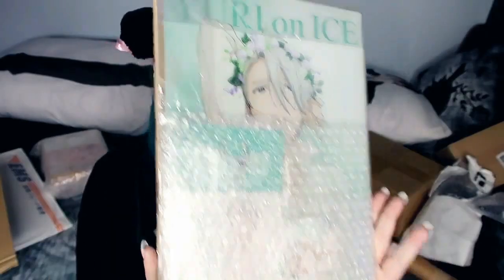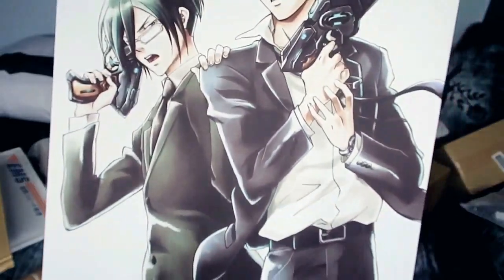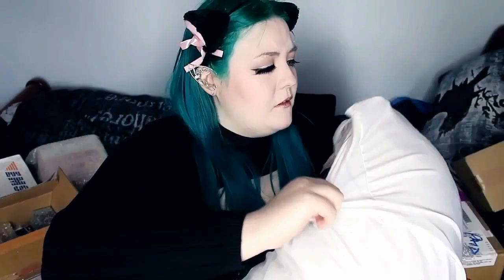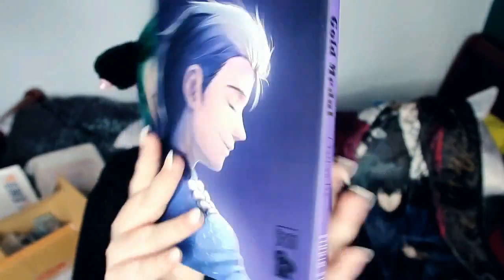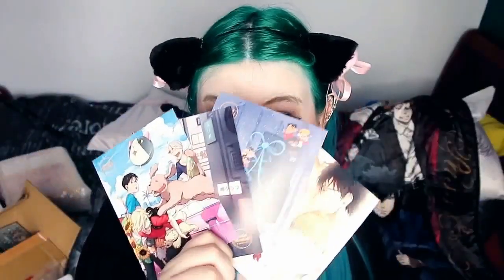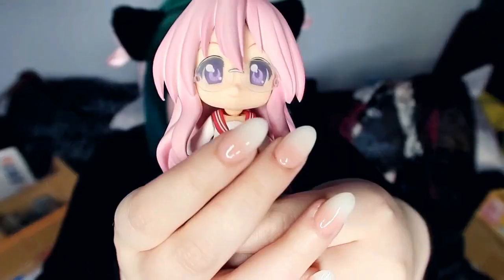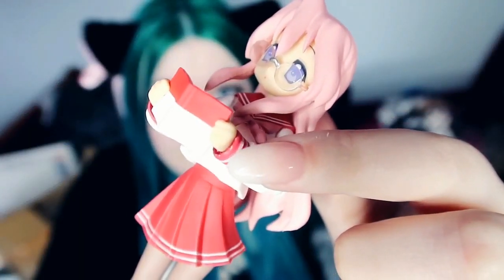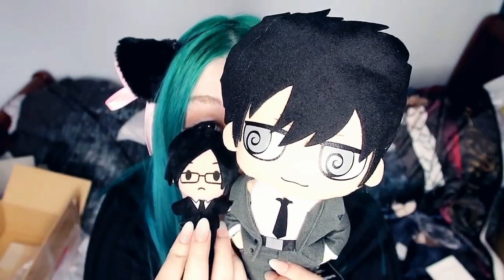Huge Anime Haul!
Unboxing a crap-tonne of anime & manga goodies! ♡

● ● ● ● ● ● ● ● ● ♥ ❤ ♡ ITEM LIST & LINKS ♡ ❤ ♥ ● ● ● ● ● ● ● ● ●
FROM JAPAN (proxy bidder)
❧ YOI Doujin Keychains
❧ YOI Flower Crown Pack
❧ Psycho-Pass Wall Scroll
ZEN MARKET (proxy bidder)
❧ Psycho-Pass Blanket
❧ Ginoza Butler Acrylic Figure
❧ Ginoza & Kogami Military AU Keychains
❧ Psycho-Pass Pass Holder
❧ Akane Stickers
❧ Ginoza Stickers
❧ Ginoza Pen
❧ Ginoza Plush/String Keychain
❧ Ginoza Squishy Keychain
❧ Ginoza Phone Charm
❧ Ginoza Cleaner Strap
❧ Ginoza Acrylic Keychain
❧ Ginoza Square Cans Badge
❧ Ginoza Postcard
❧ Ginoza Card
AMAZON JP
❧ Kanshikan Tsunemori Akane Manga
MVM ENTERTAINMENT UK
❧ Kogami Shinya Plush
❧ Kogami & Akane Keychains
❧ Black Butler Keychain
EBAY
❧ Viktor Nikiforov Dakimakura
❧ YOI Acrylic Standees
❧ Viktor Scroll
❧ Espeon Keychain
❧ Miyuki Figma
❧ Miyuki Nendoroid

Amazon Wishlist